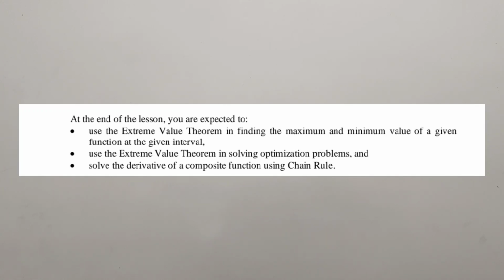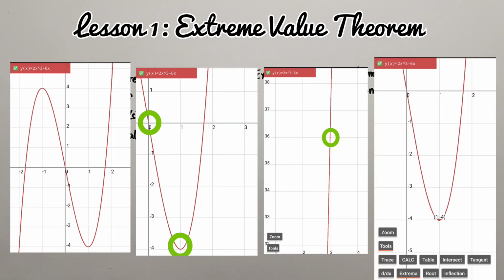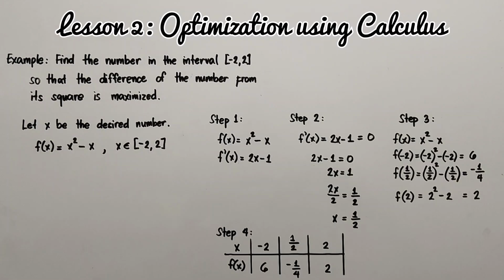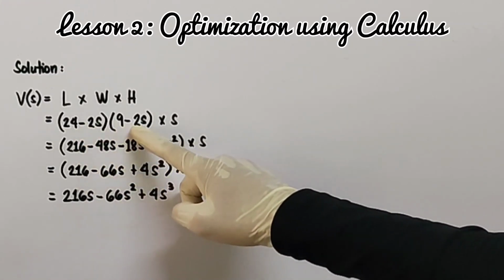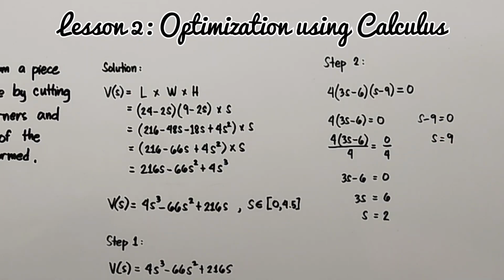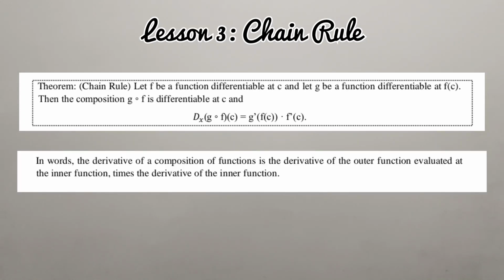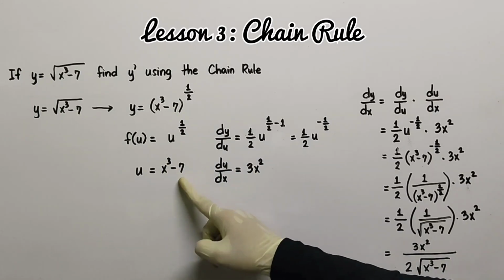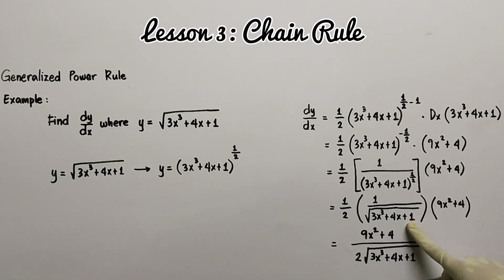BASIC CALCULUS: Extreme Value Theorem, Optimization Problems, Chain Rule